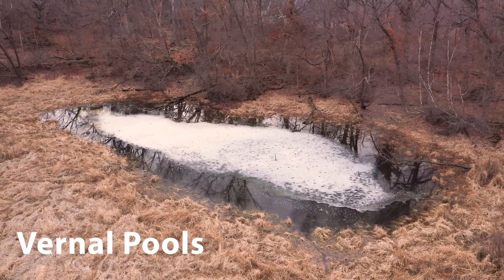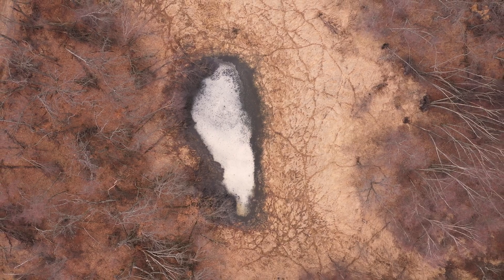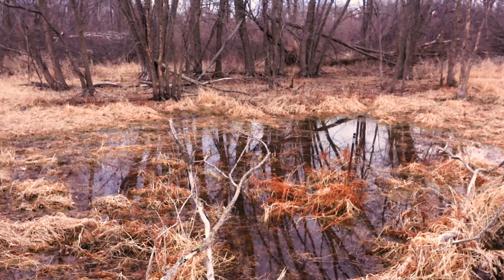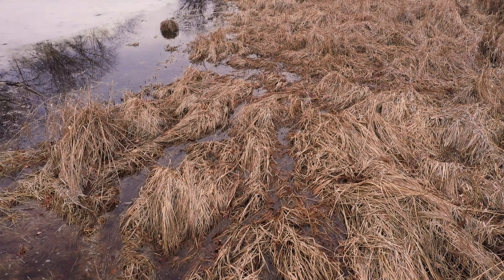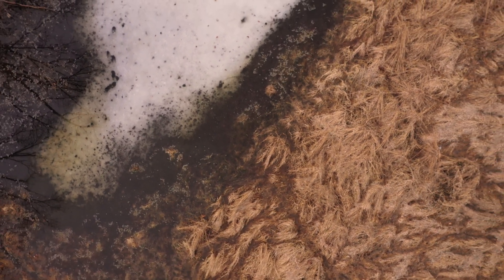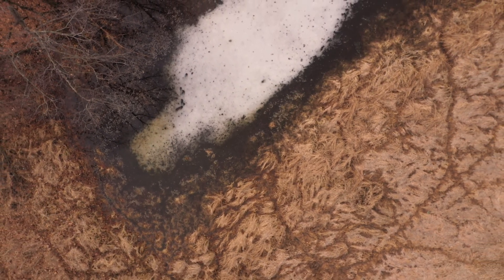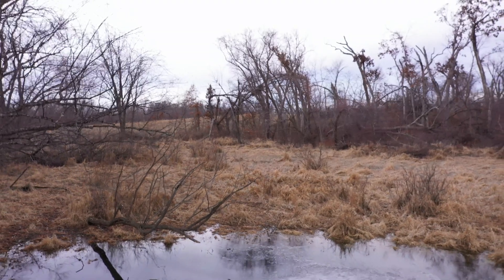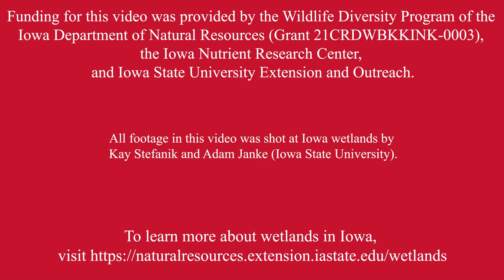Vernal Pool Wetland Profile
Vernal pools, also known as ephemeral pools, are small, isolated wetlands that hold water for only a portion of the year. They help to hold water on the landscape, provide wildlife habitat, and act as vital breeding habitat for amphibians in Iowa. Check out other videos on this channel to see more wetland types found throughout Iowa and learn about all the good they do!

Funding for this project was provided by the Wildlife Diversity Program of the Iowa Department of Natural Resources, the Iowa Nutrient Research Center, and Iowa State University Extension and Outreach. All footage in this video was shot at Iowa wetlands by Kay Stefanik and Adam Janke of Iowa State University.